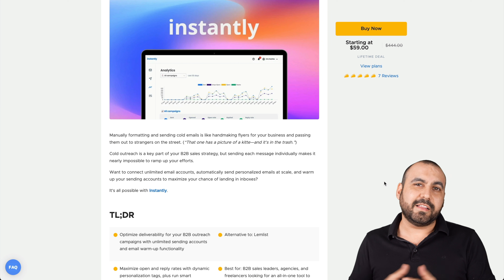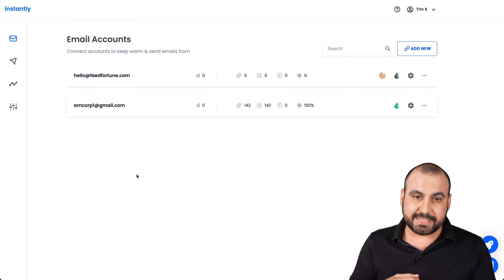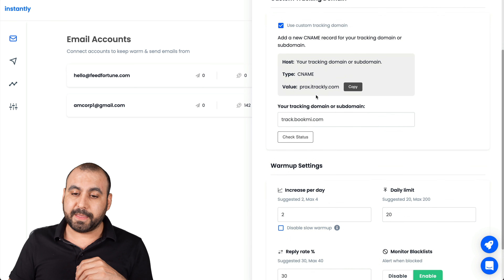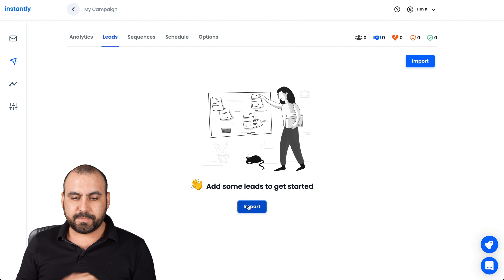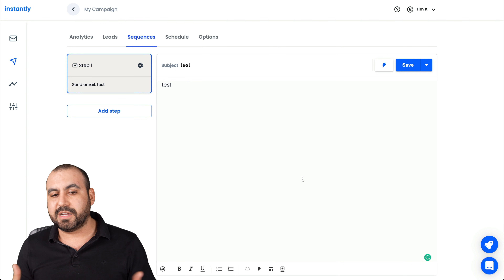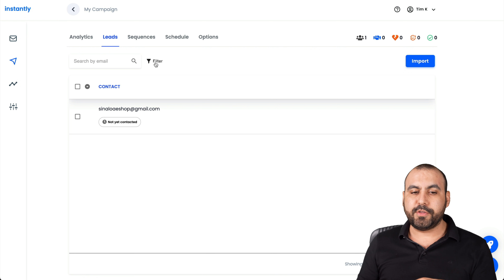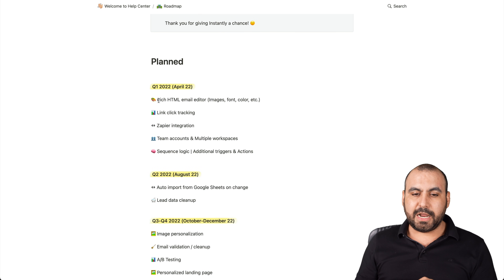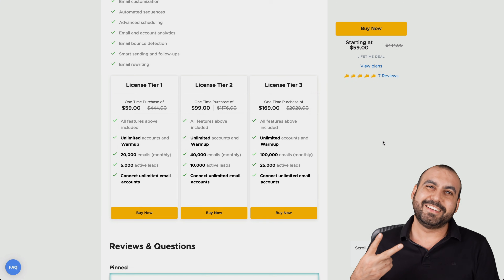Avoid emails going to spam with email warm up - Try Instantly lifetime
Optimize deliverability for your B2B outreach campaigns with unlimited sending accounts and email warm-up functionality

Alternative to: Lemlist